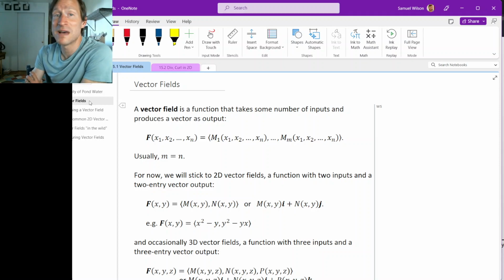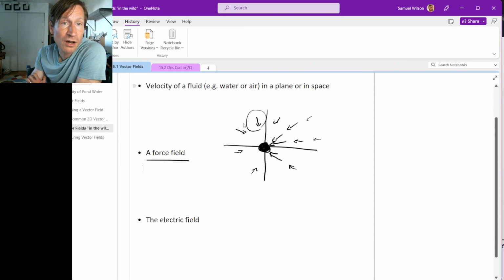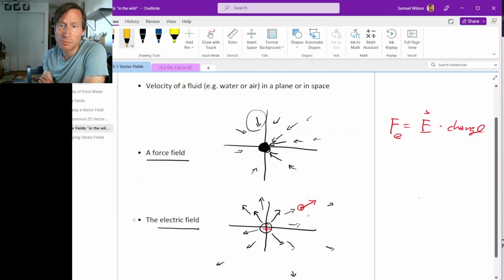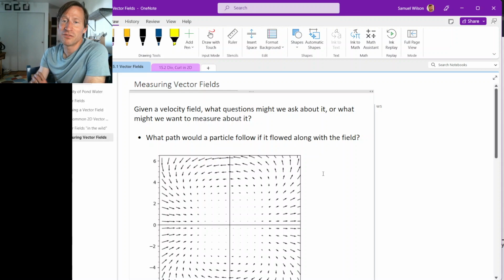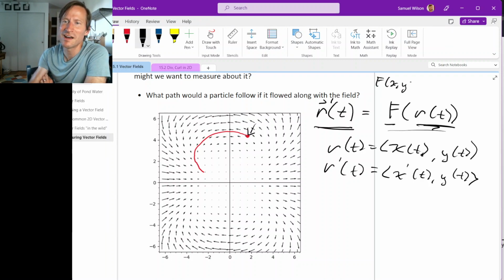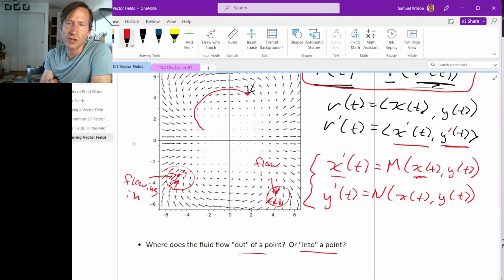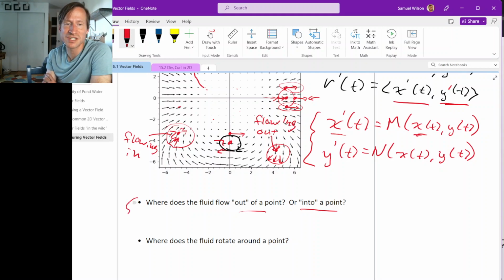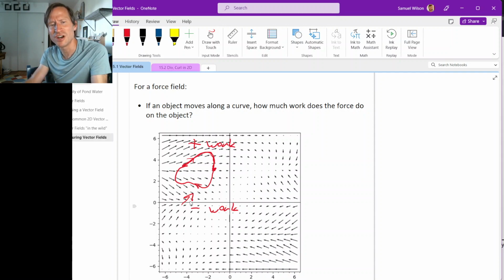15.1 3 - Vector Fields in the Wild